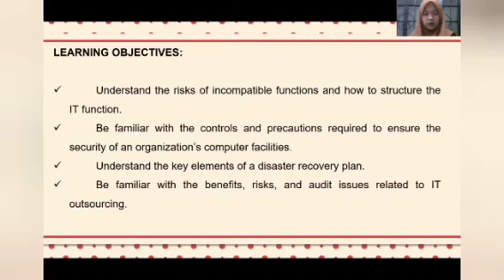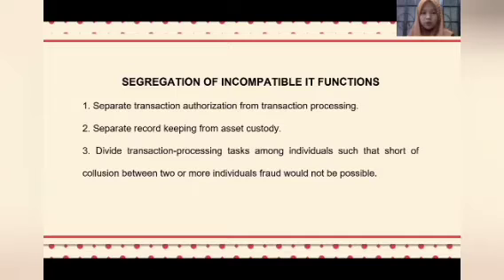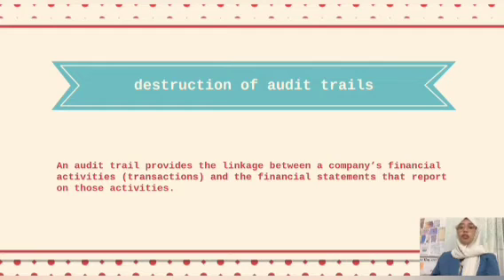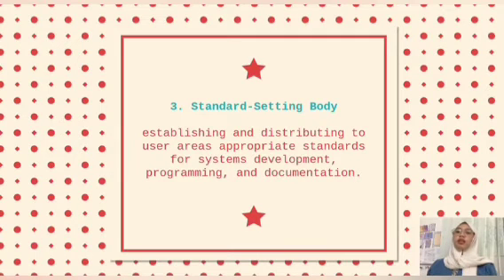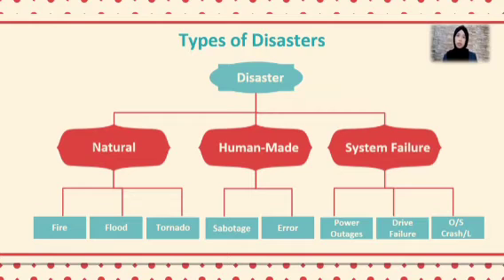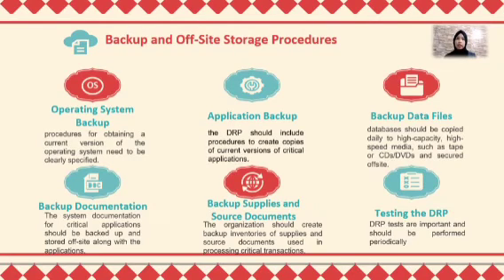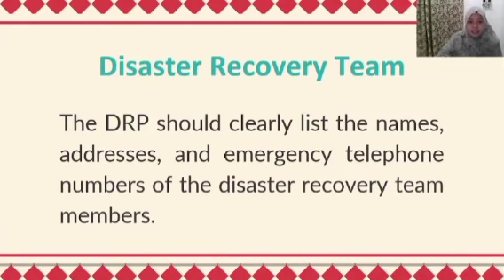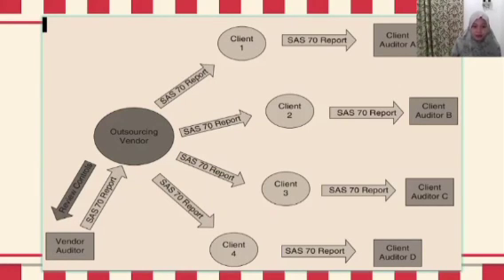ACT145-Bb (Auditing IT Governance Controls) Group 2